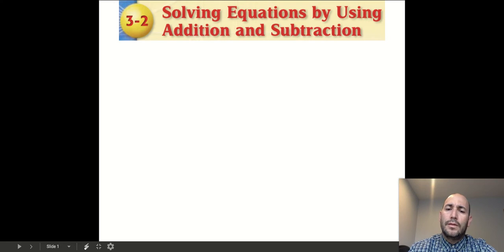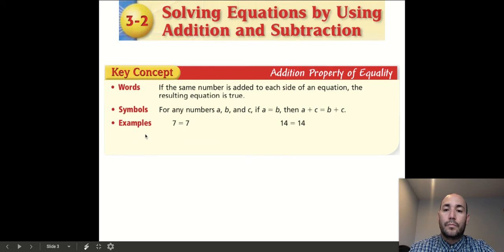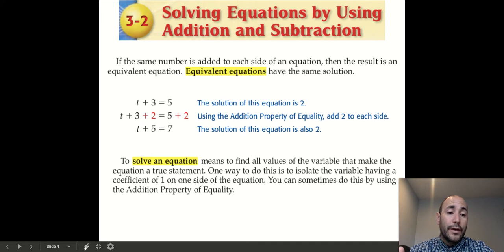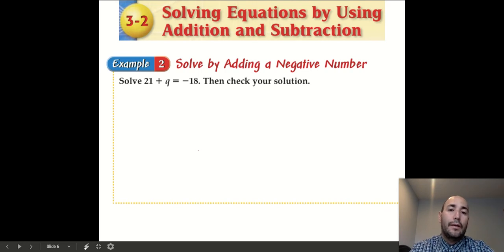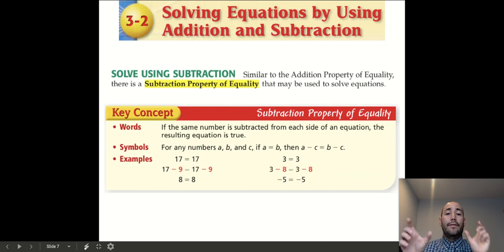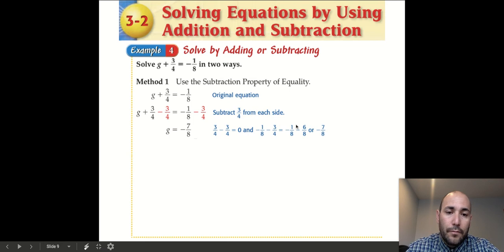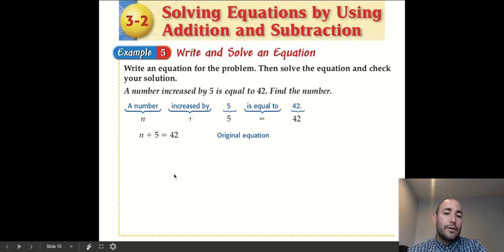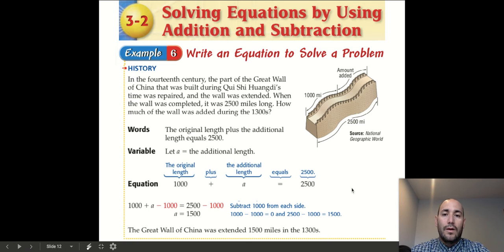Algebra 1 Lesson 3-2